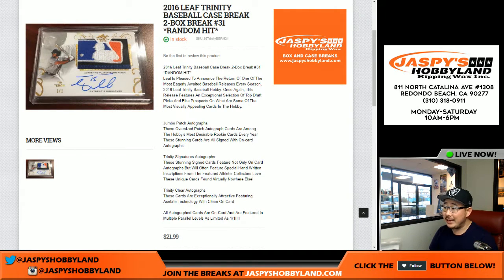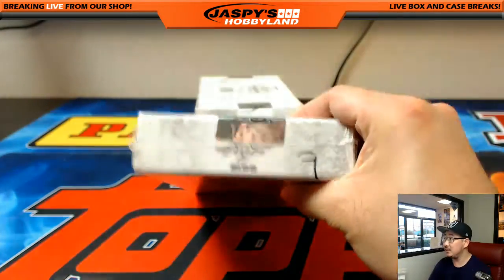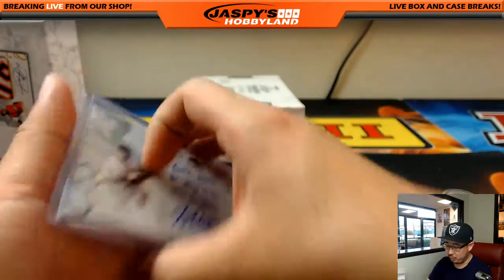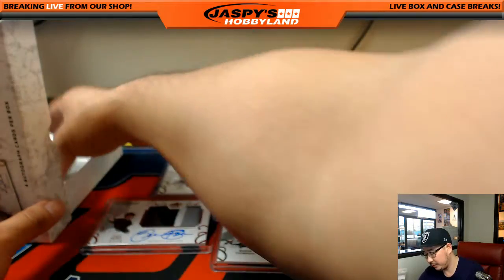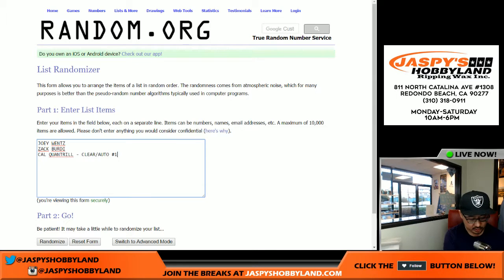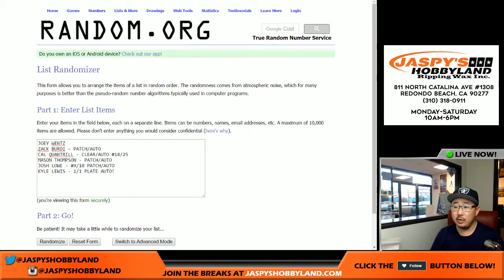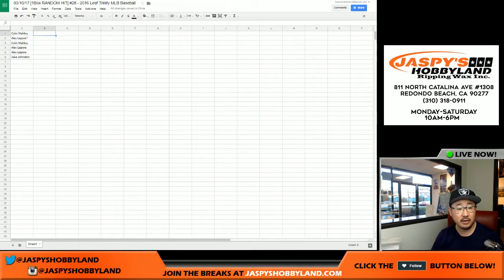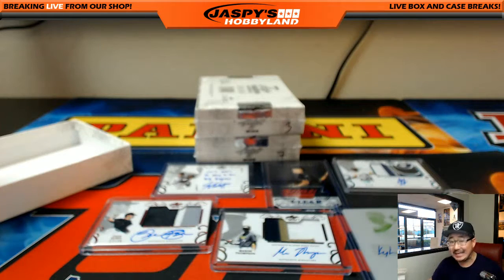03/10/17 [1Box RANDOM HIT] #28 - 2016 Leaf Trinity MLB Baseball